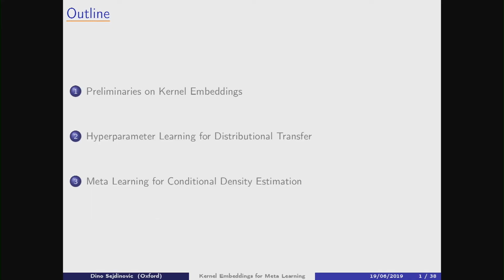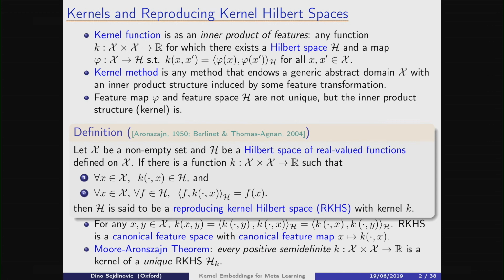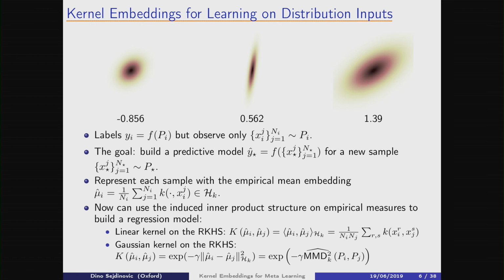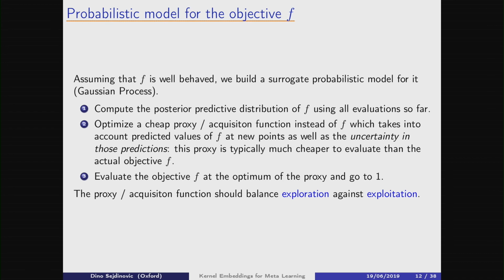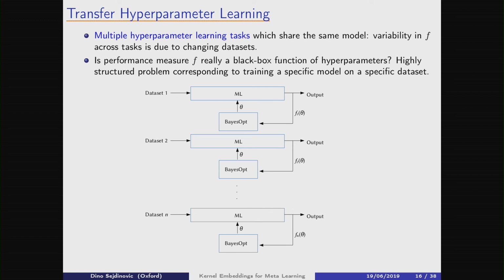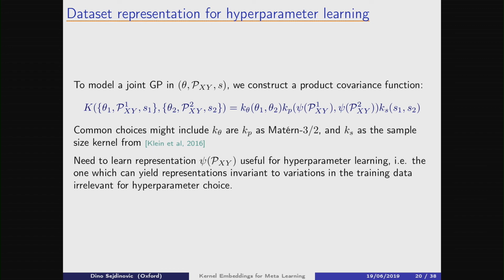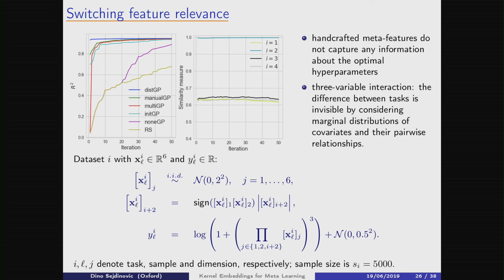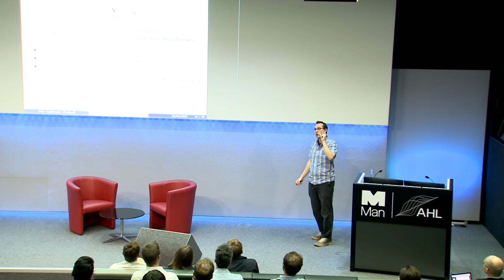Dino Sejdinovic: Kernel Embeddings, Meta Learning & Distributional Transfer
Embeddings of probability distributions into reproducing kernel Hilbert spaces are a useful framework for fully nonparametric hypothesis testing and for learning on distributional inputs. I will describe recent applications of this framework in the context of meta learning. In particular, we consider hyperparameter learning using Bayesian optimisation where typically one requires initial exploration even in cases where similar prior tasks have been solved. We propose to transfer information across tasks using learned kernel-neural representations of training datasets used in those tasks. This results in a joint Gaussian process model on hyperparameters and data representations and the developed method has a faster convergence compared to existing baselines, in some cases requiring only a few evaluations of the target objective.

Bio: Dino Sejdinovic is an Associate Prof at the Department of Statistics, University of Oxford, a Fellow of Mansfield College, Oxford, and a Turing Fellow of the Alan Turing Institute. He previously held postdoctoral positions at the Gatsby Computational Neuroscience Unit, University College London (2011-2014) and at the Institute for Statistical Science, University of Bristol (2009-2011) and worked as a data science consultant in the financial services industry. He received a PhD in Electrical and Electronic Engineering from the University of Bristol (2009) and a Diplom in Mathematics and Theoretical Computer Science from the University of Sarajevo (2006).

Man AHL: At Man AHL, we mix machine learning, computer science and engineering with terabytes of data to invest billions of dollars every day.

: Machines that Read - Intelligent data extraction from corporate and financial documents.